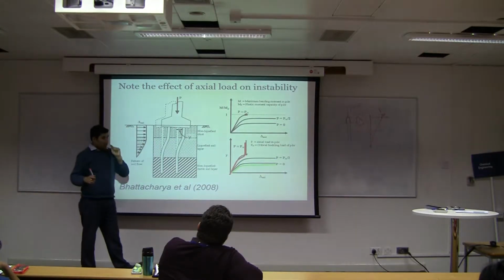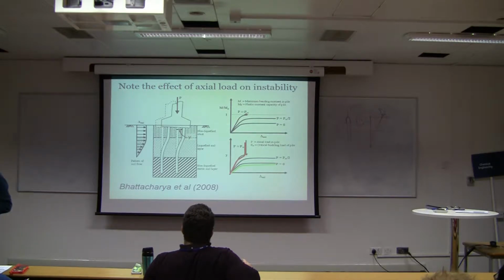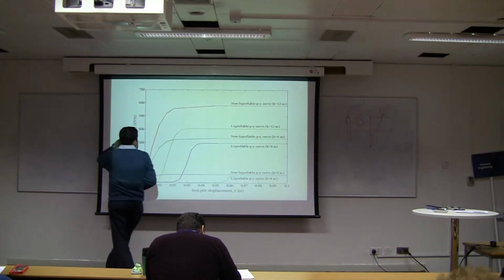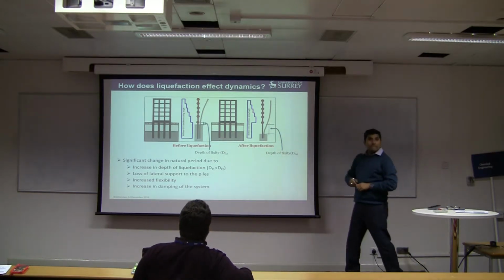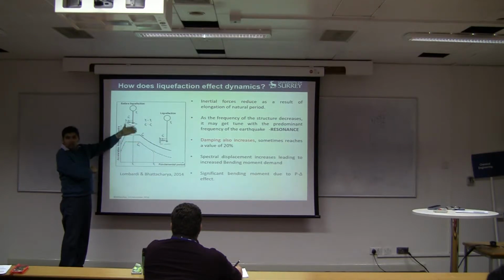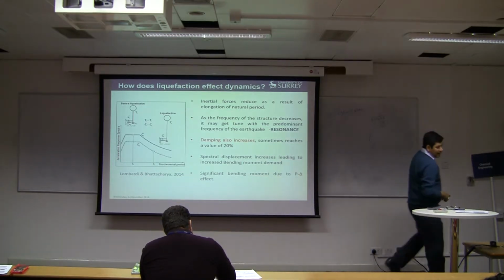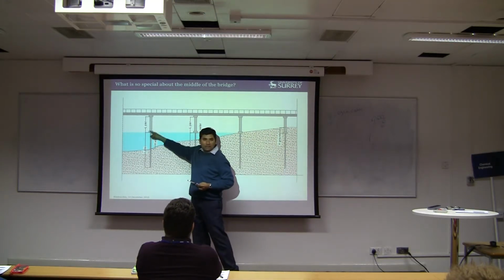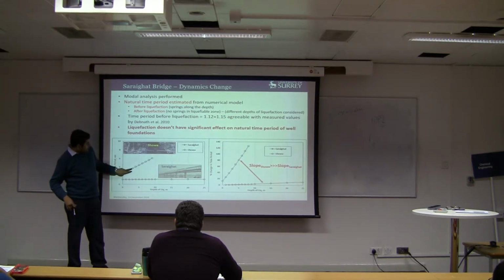Earthquake Engineering 16/03/2018 (Part 4)